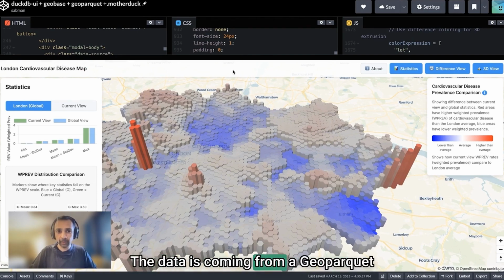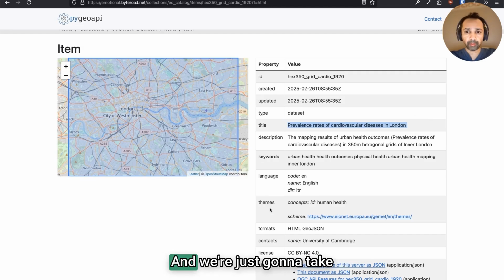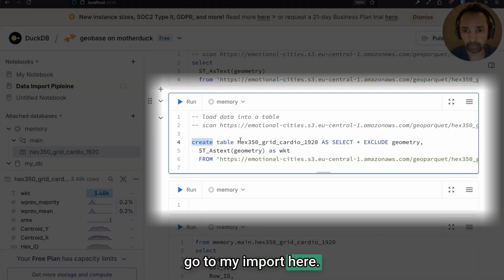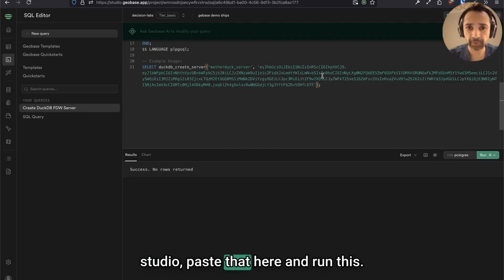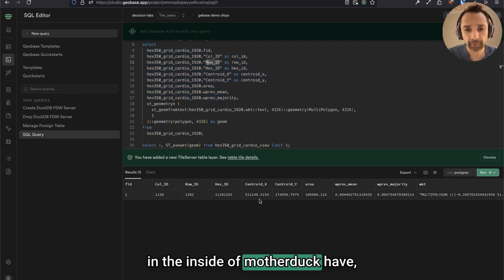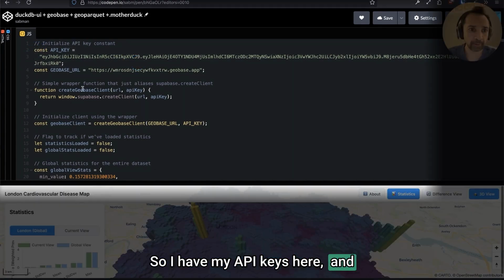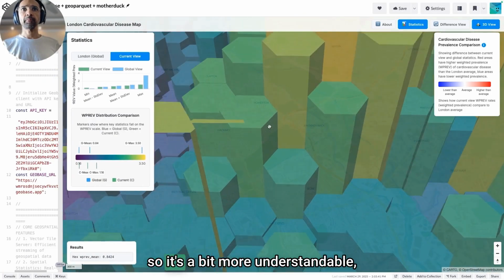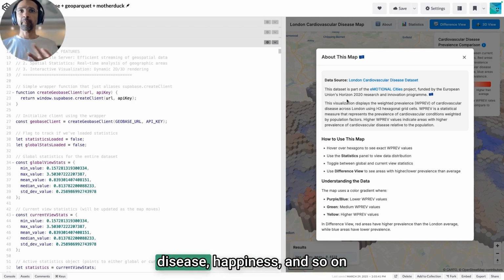Build a City Health Viz with GeoBase + DuckDB + GeoParquet!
🚀 Build an Interactive Geospatial Dashboard!

In this video, we set up a powerful geospatial tool using DuckDB, Geobase, and MotherDuck to visualize London’s Cardiovascular Disease Prevalence data.

🔹 Features:
✅ Interactive Map Visualization (2D/3D views, hover effects)
✅ Real-time Spatial Statistics & Dynamic Color Mapping
✅ Seamless integration with Geobase, DuckDB & MotherDuck

🔹 Tech Stack:
🗺 MapLibre GL JS | 📊 Chart.js | 🚀 DuckDB + MotherDuck

🔹 Quick Setup:
1️⃣ Install dependencies: npm install -g serve
2️⃣ Set up Geobase API credentials
3️⃣ Load cardiovascular data into DuckDB & MotherDuck
4️⃣ Start the server: npx serve . → Open

📌 Data Attribution: eMOTIONAL Cities Project (EU Horizon 2020)

Perfect for data explorers, urban planners, and geospatial geeks 🌍📊